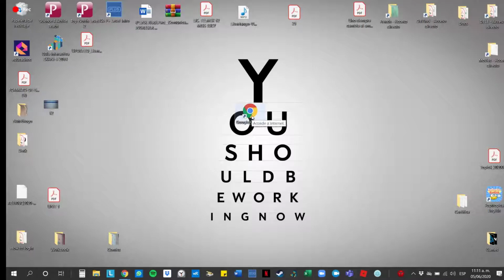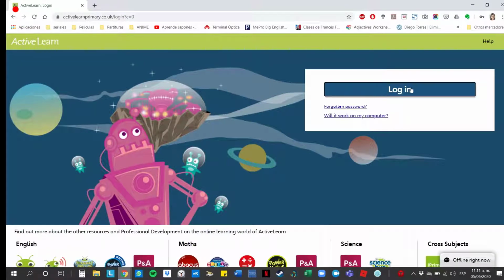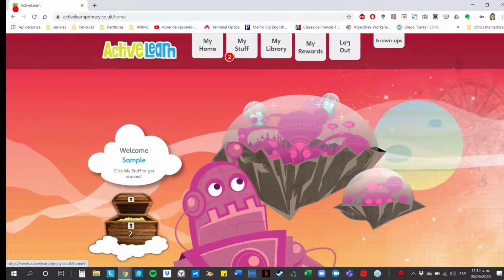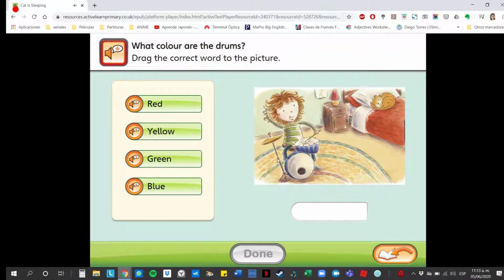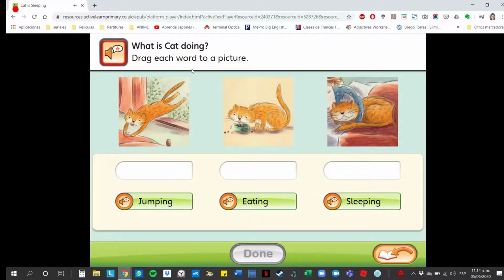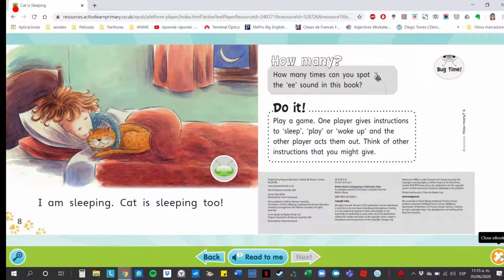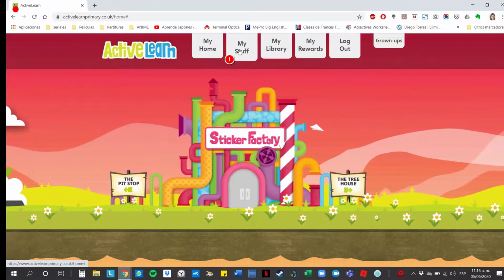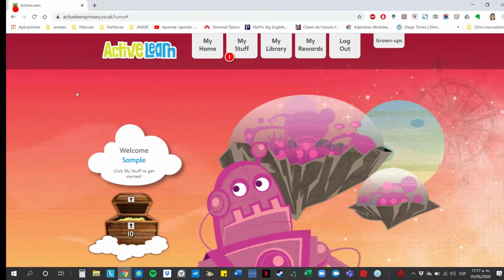Active Learn Tutorial